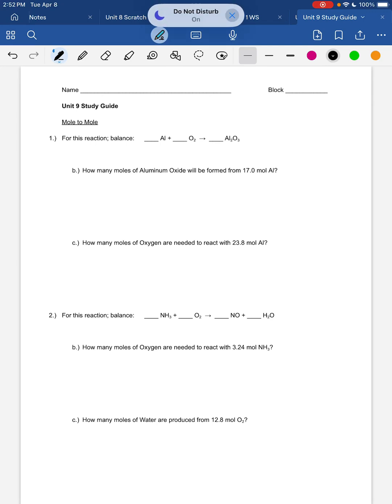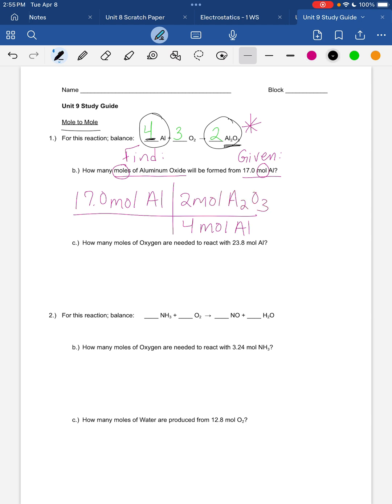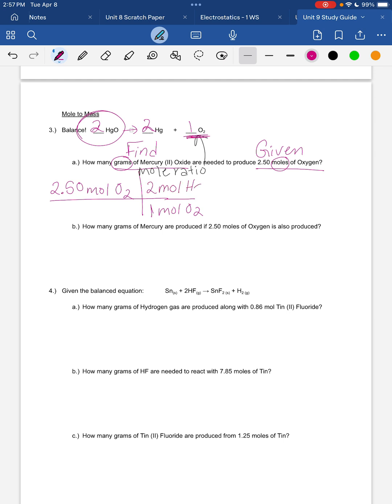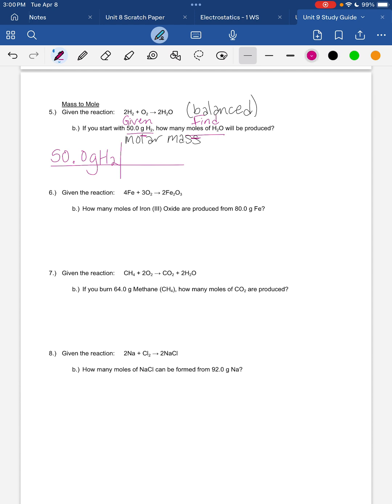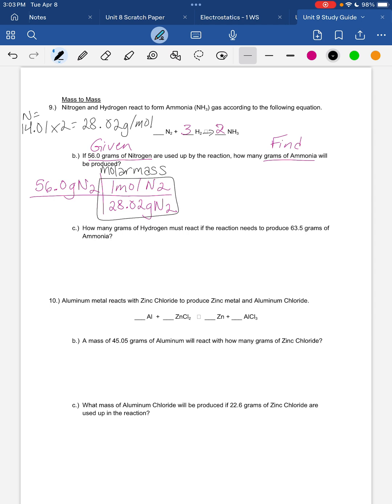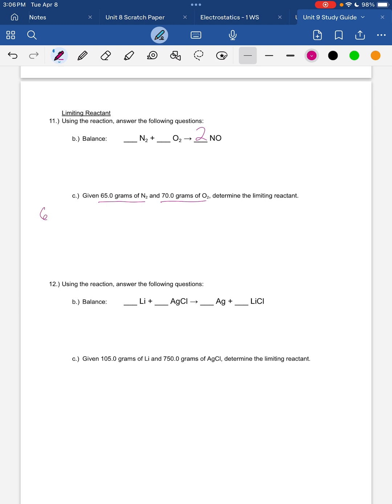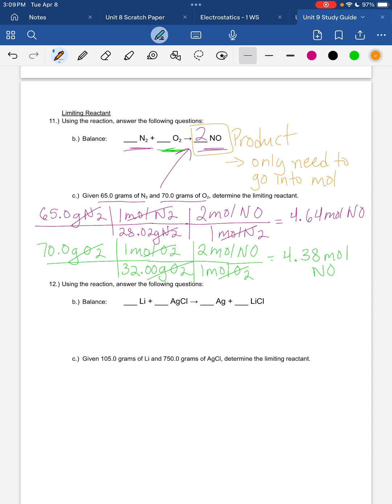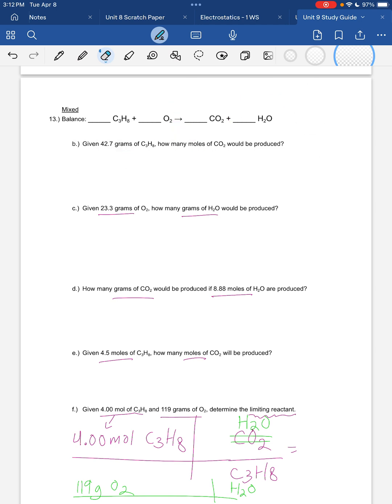Unit 9 Study Guide Talk